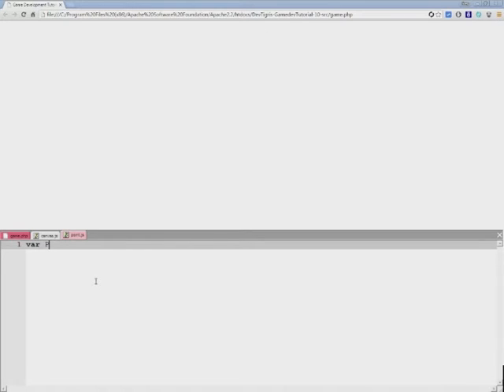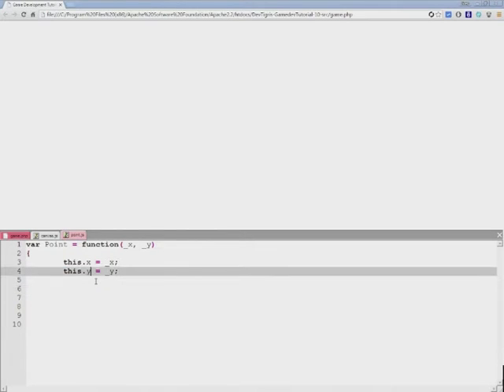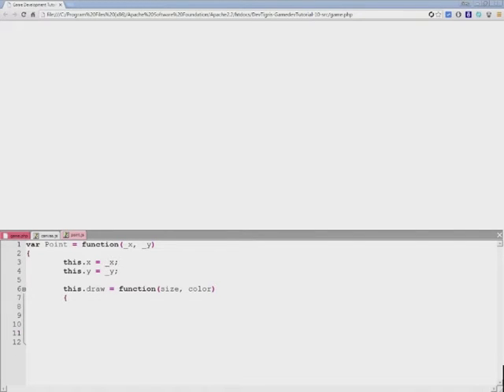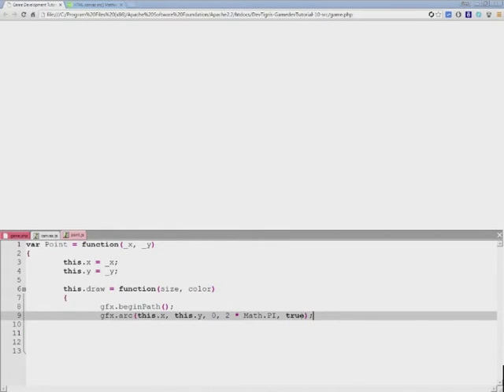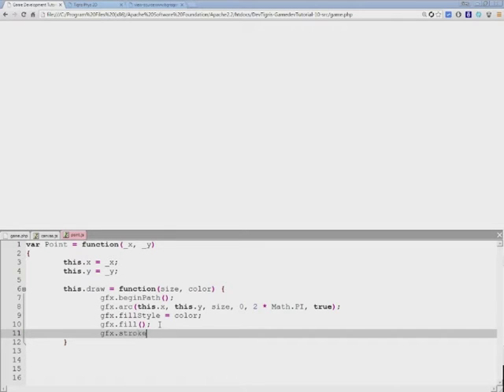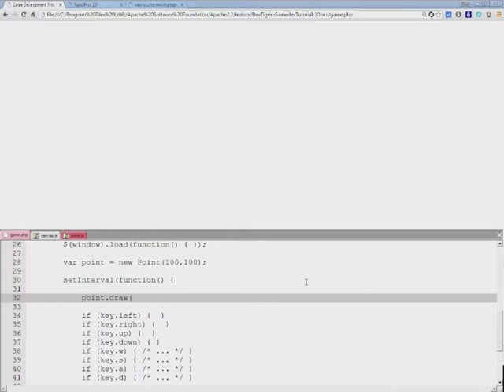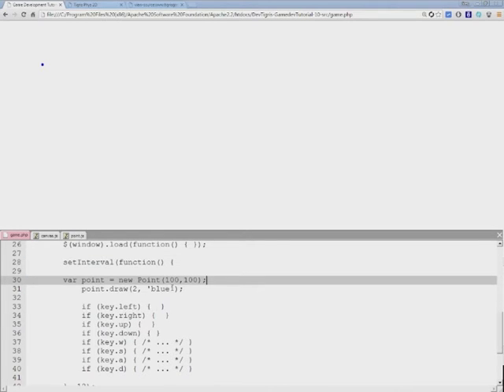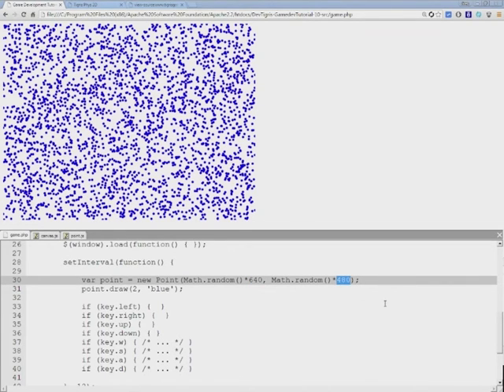JavaScript HTML Game Development Tutorial 14 - Collision Detection Part 3 - Points on Canvas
Collision detection tutorial part 3. Drawing points on JavaScript HTML canvas. Functions used: beginpath, arc, fillStyle, fill, strokeStyle and stroke. Custom JavaScript Point class is created in this tutorial, using old-school JavaScript constructor function.

Size: 49kb
Desc: JavaScript game engine
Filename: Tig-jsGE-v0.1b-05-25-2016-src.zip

If you want to help the series, please make a donation!

(Meet other game developers, share your WIP work, screenshots etc.)